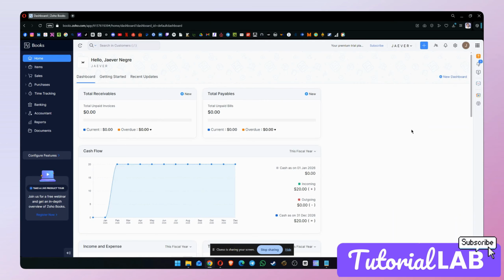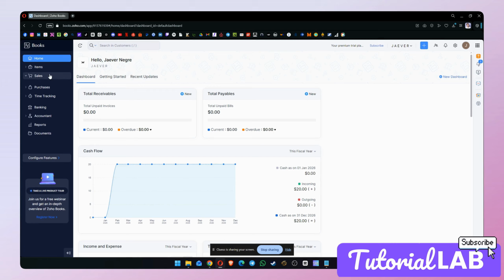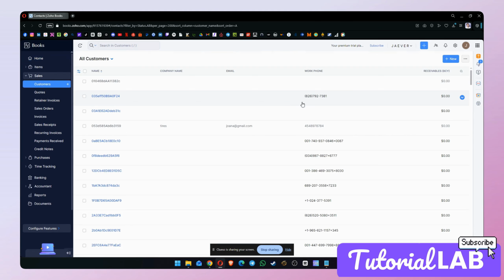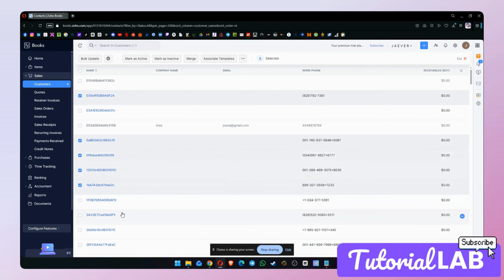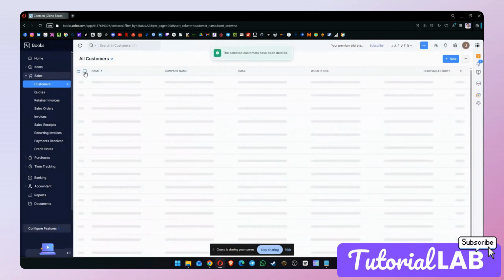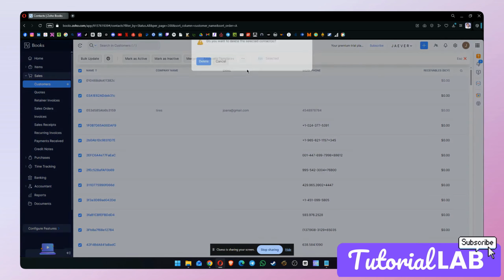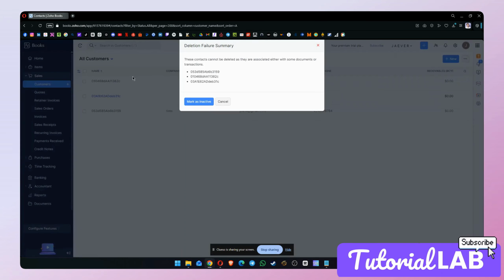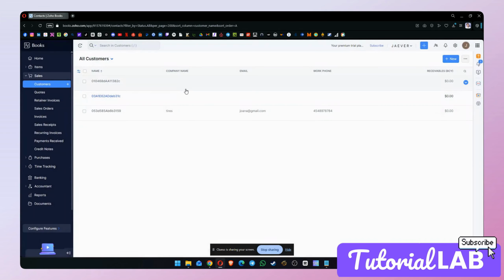How To Remove Customer In Zoho Books (Step By Step)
How To Remove Customer In Zoho Books

Hello everyone! Need to clean up your customer list in Zoho Books? In this guide, “How To Remove Customer In Zoho Books”, I’ll walk you step by step through safely removing or deactivating customers. If you’ve been searching for “remove customer Zoho Books 2026” or “delete Zoho contact tutorial,” this beginner-friendly explanation will help you get started the right way.

You’ll learn the difference between deleting and marking a customer as inactive, how to remove a single customer, and tips for bulk deleting multiple contacts. We’ll also cover common restrictions—like why some customers cannot be deleted if linked to past transactions—and best practices for keeping your contact database organized.

By the end of this guide, you’ll understand how to remove customers in Zoho Books, maintain a clean and accurate database, and manage inactive contacts efficiently.